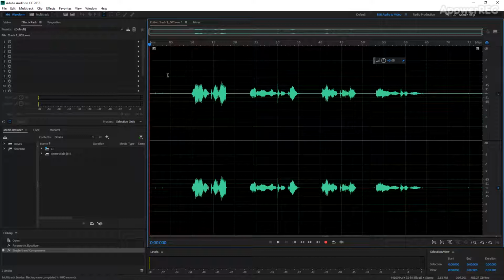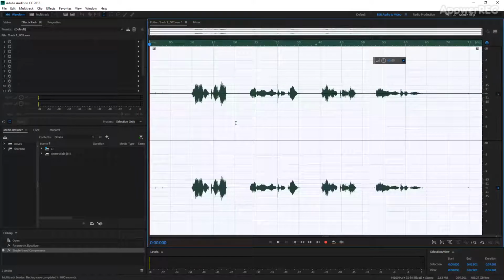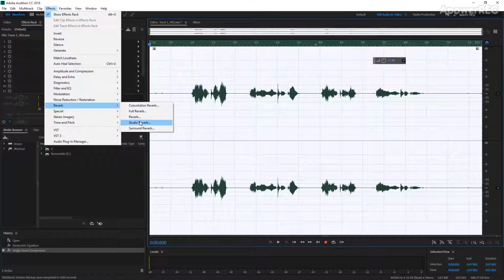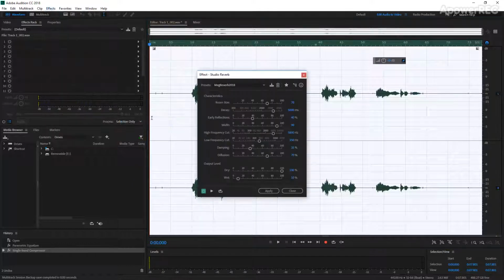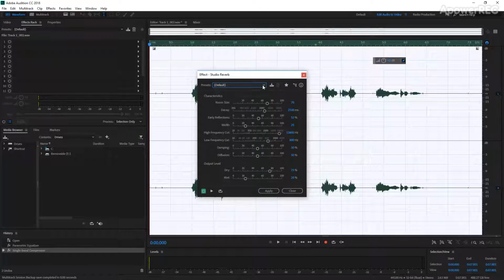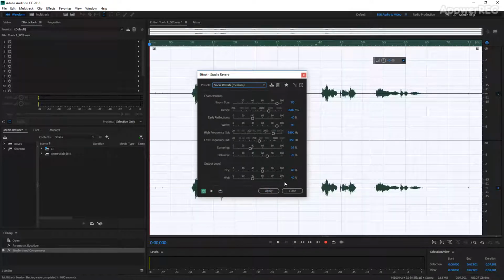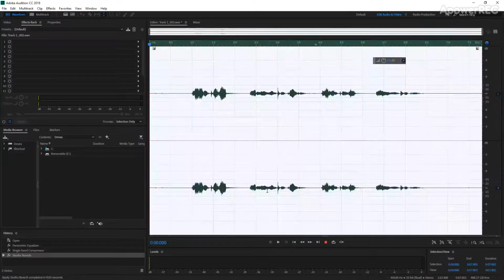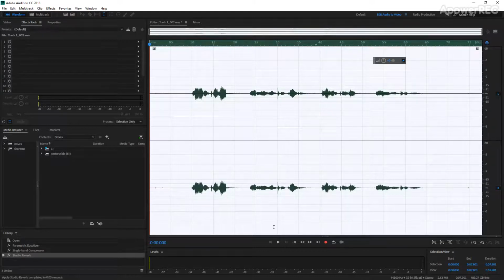How to add Reverb to Audio in Adobe Audition